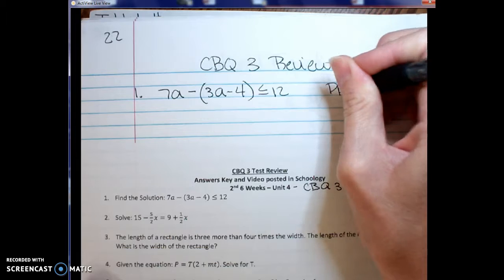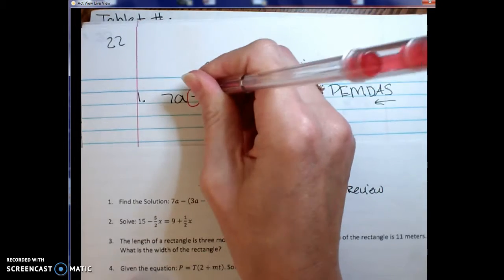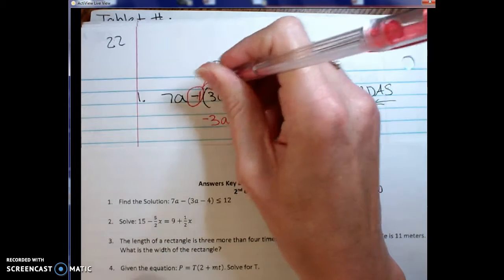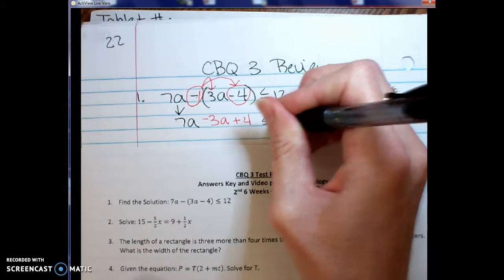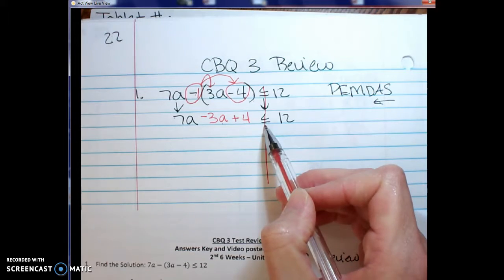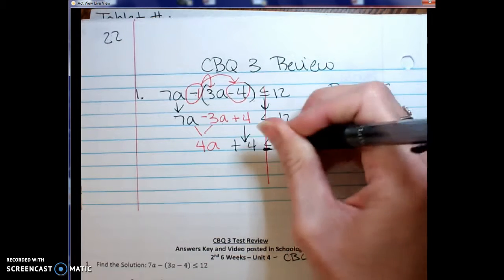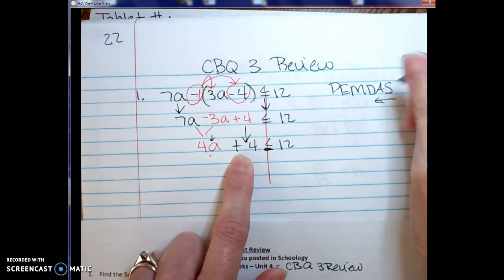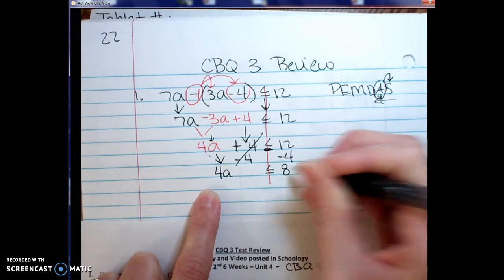Problem 1 from CBQ 3 Review